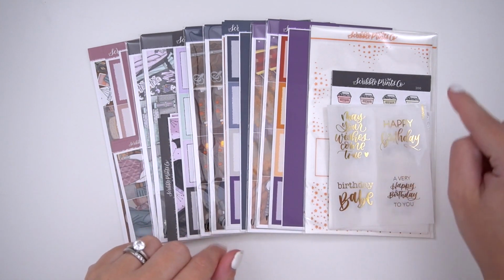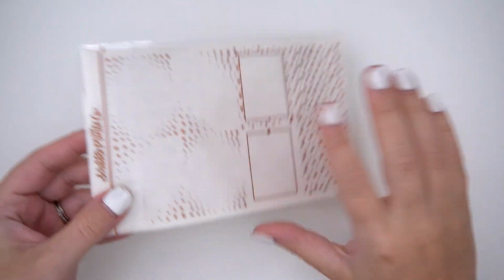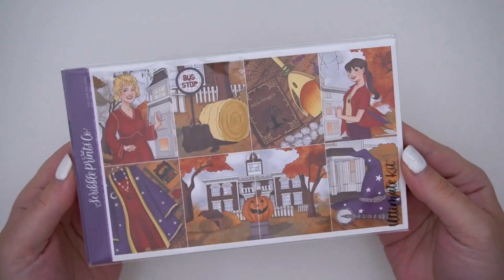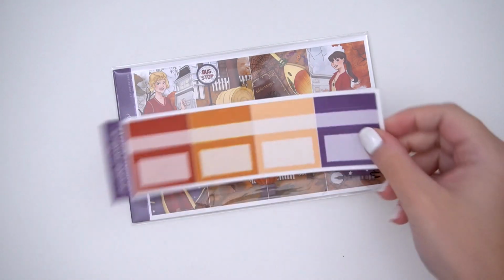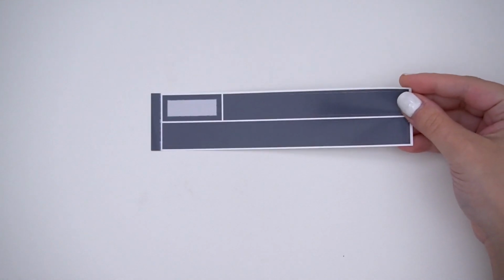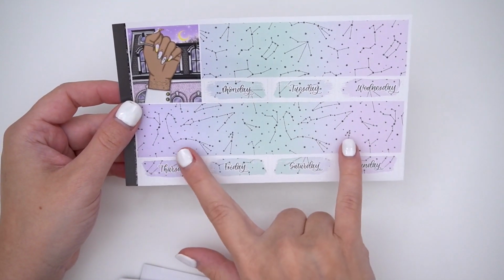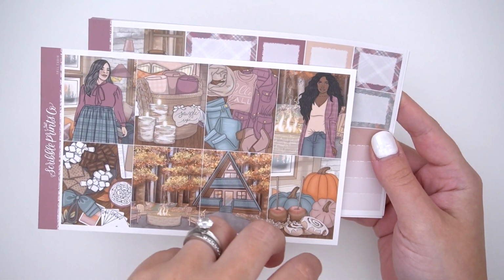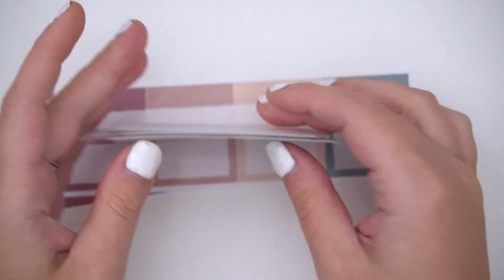NEW RELEASES // FOUR New Collections, Foil Bundle & Doodles!!